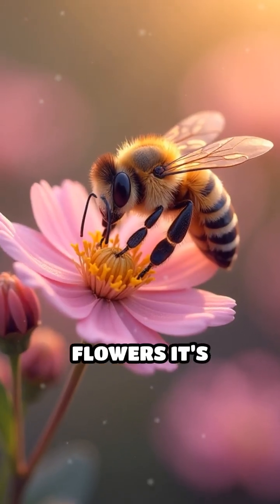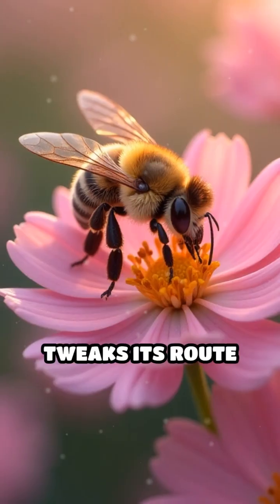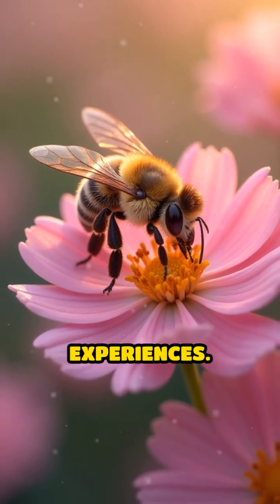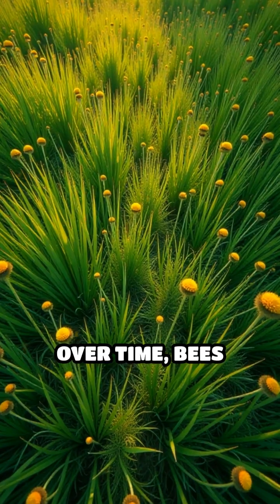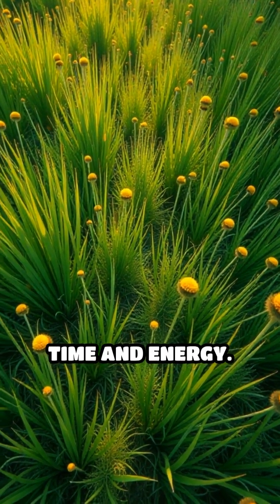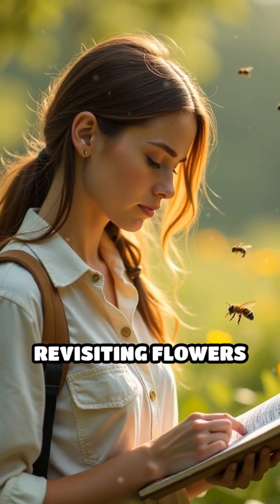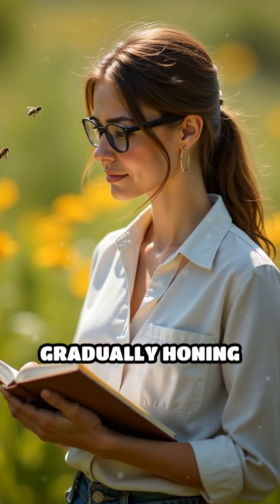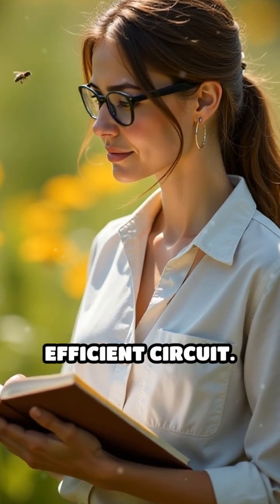Bees Crack Nature's Toughest Route Puzzle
Did you know bees solve complex puzzles daily? Discover how these tiny geniuses find the shortest path between flowers!